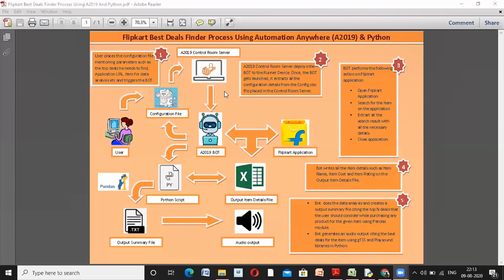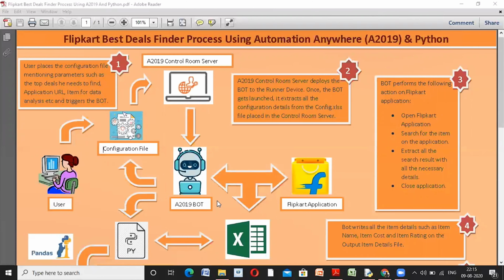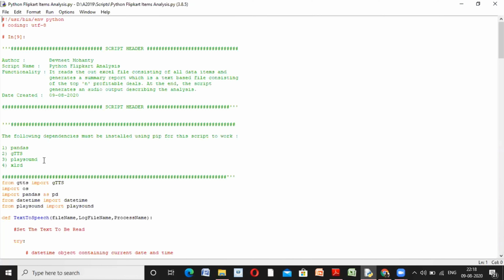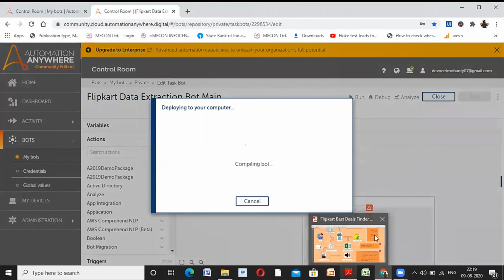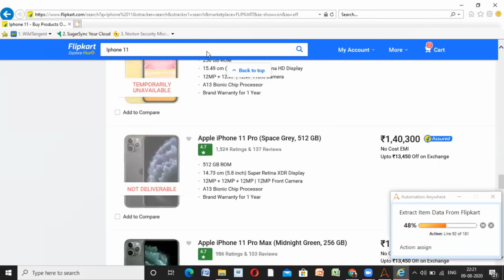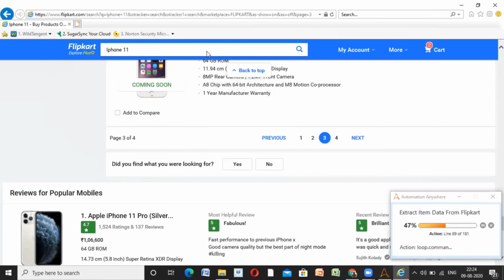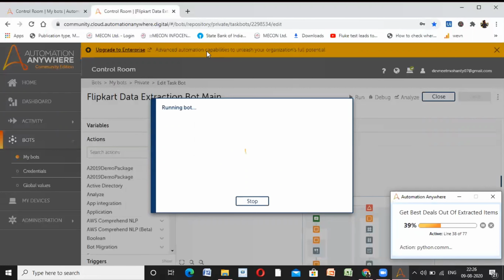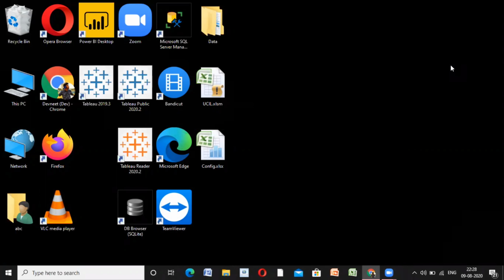Flipkart Best Deals Process Using A2019 And Python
Ever saw a talking RPA bot yet ! Well look no more, here is what it is.

This process is a great example of how advanced libraries in Python like Pandas, playsound and gTTS can be integrated together with RPA to generate an audio output where the BOT provides it's feedback to you on which deals you can consider while making a purchase for any item.